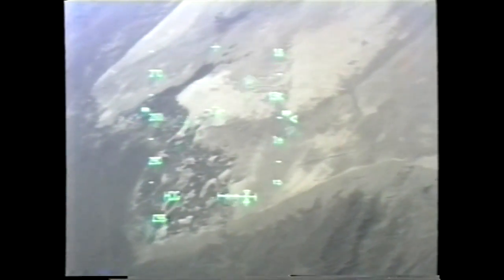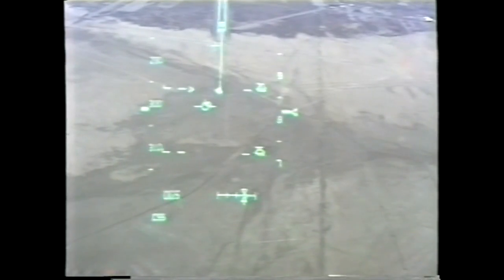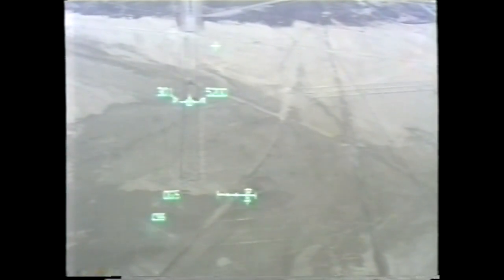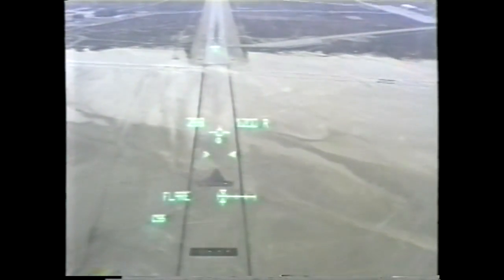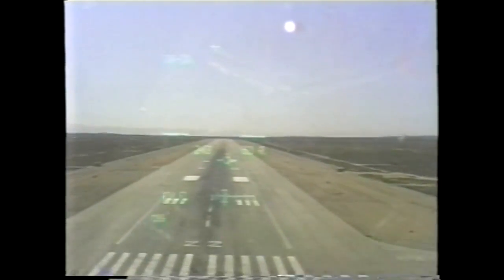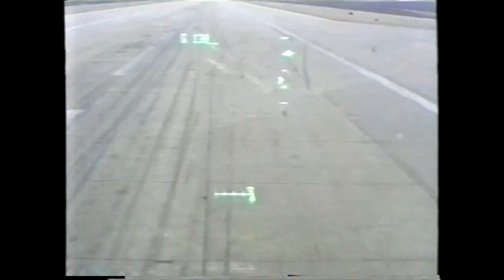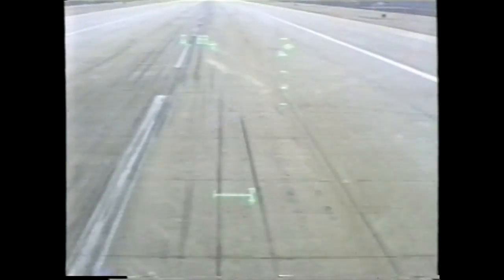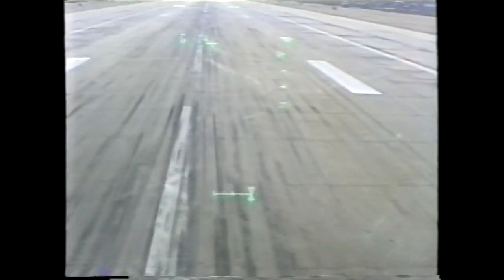15,000 Feet Space Shuttle Final Approach with Astronaut Audio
STS-92 Space Shuttle Discovery landing viewed from the cockpit starting at 15,000 feet in altitude on final approach. Hear the callouts between the pilot and commander as Discovery completes the mission at Edwards Air Force Base in California on October 24, 2000.

Thanks to all have contributed your footage and offered support, enjoy the videos!